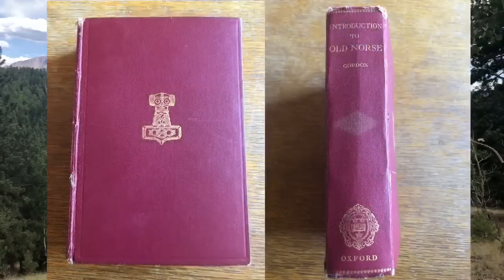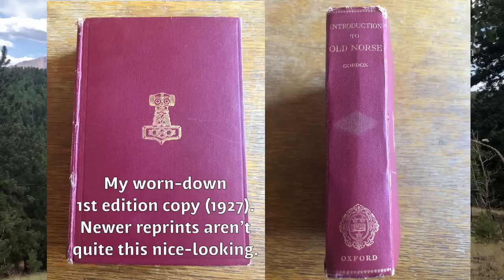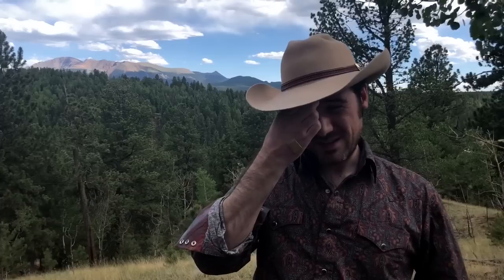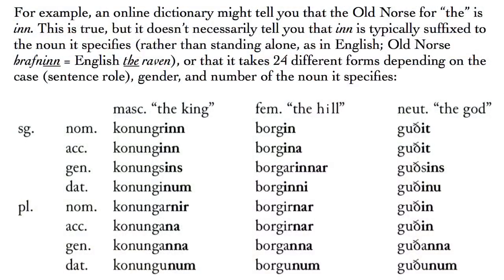How to Learn Old Norse (or Icelandic)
An experienced teacher of Old Norse and Modern Icelandic shares some of the best available resources for studying these languages on your own.

Dr. Jackson Crawford is Instructor of Nordic Studies and Nordic Program Coordinator at the University of Colorado Boulder (formerly UC Berkeley and UCLA). He is a historical linguist and an experienced teacher of Old Norse, Modern Icelandic, and Norwegian.

Logo by Elizabeth Porter (snowbringer at gmail).

Jackson Crawford’s translation of The Poetic Edda
Jackson Crawford’s translation of The Saga of the Volsungs with The Saga of Ragnar Lothbrok